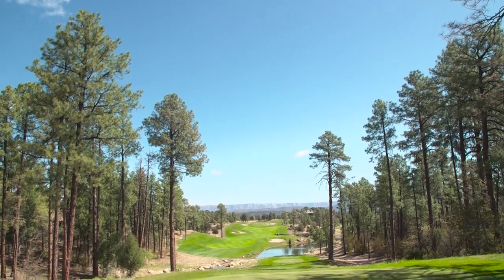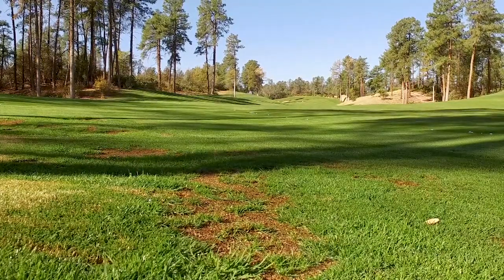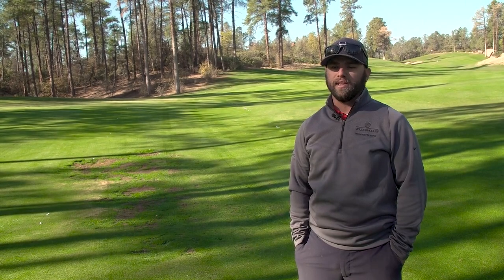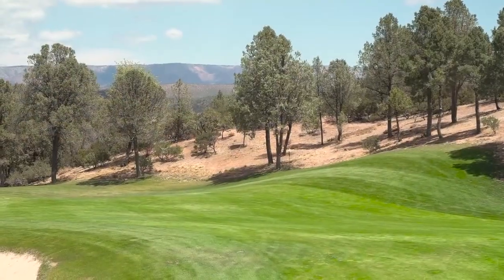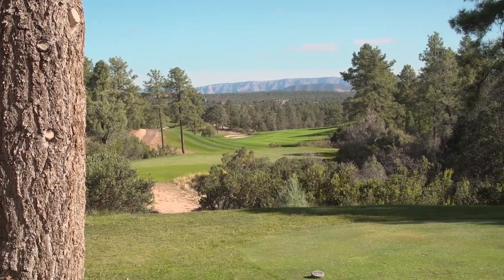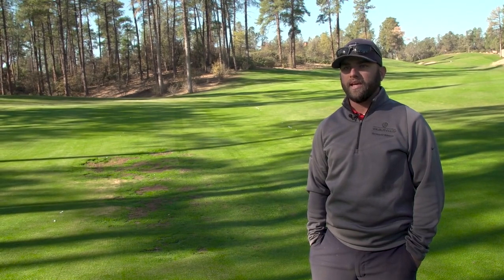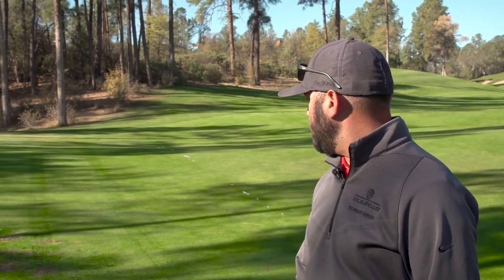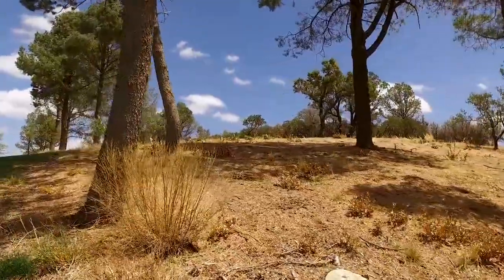Wildlife at The Rim Golf Club in Payson, AZ.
Superintendent Matt Bilson talks about the wildlife at The Rim Golf Club in Payson, AZ and some of the ways they try to prevent animals from damaging their course.